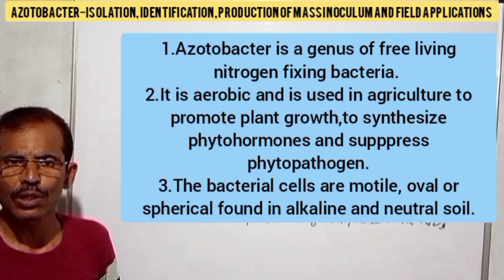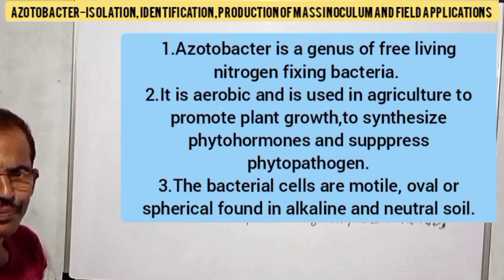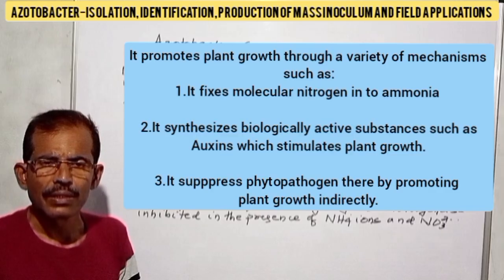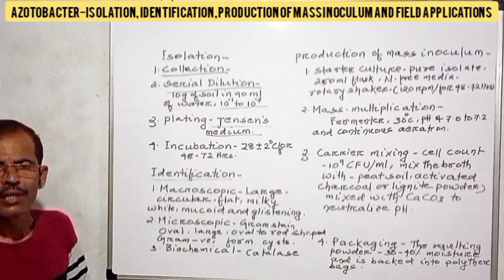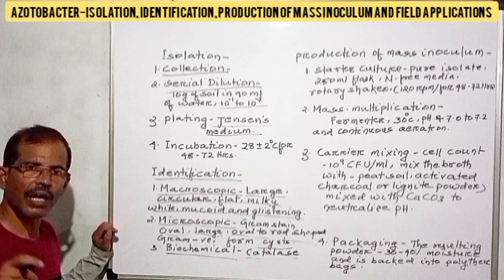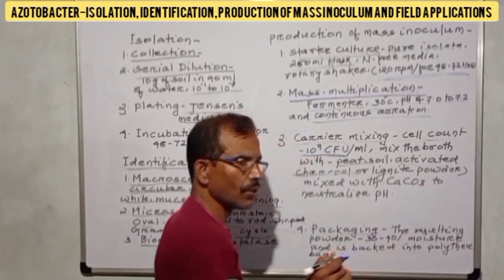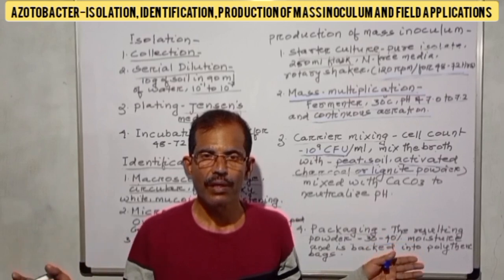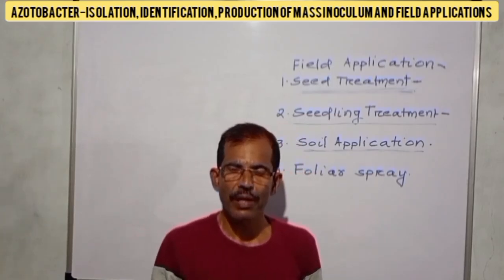NEP-MDC-BIOFERTILIZER-UNIT-2-AZOTOBACTER@SAM BIOLOGY 🧫 CLASS.